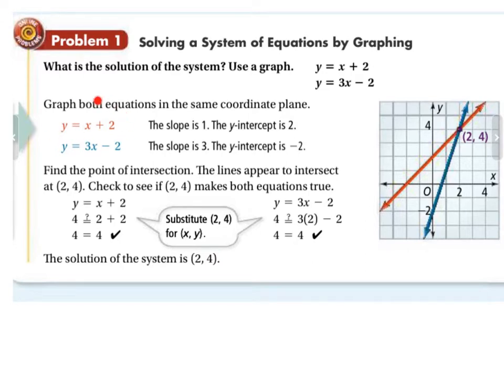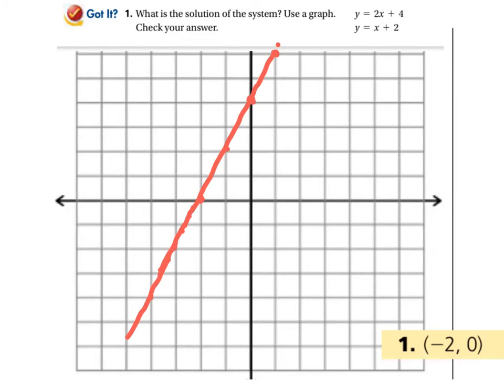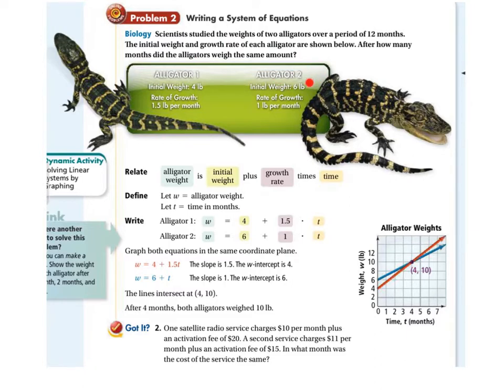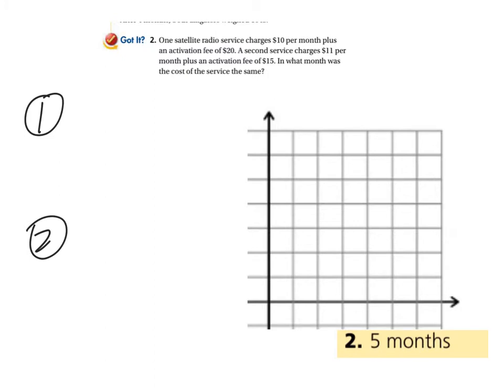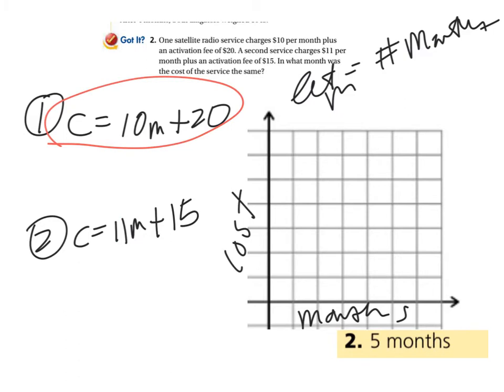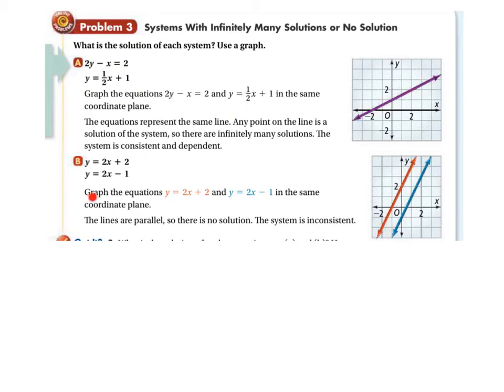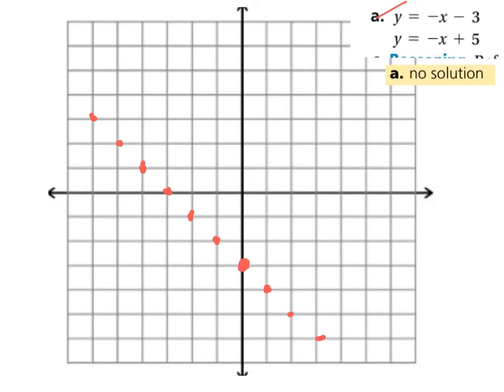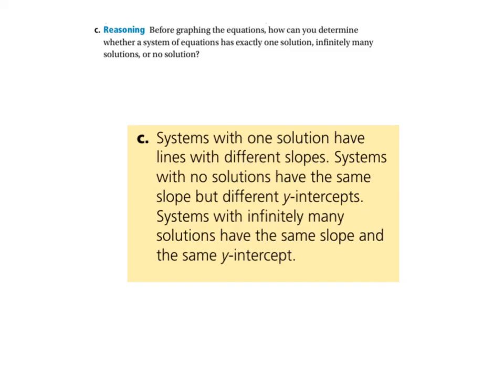aa 6-1 read and got its